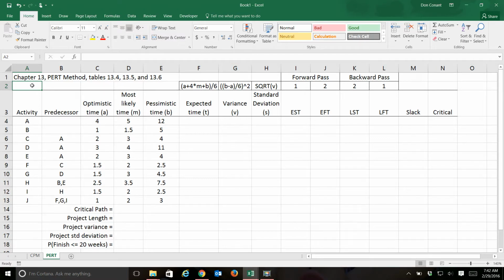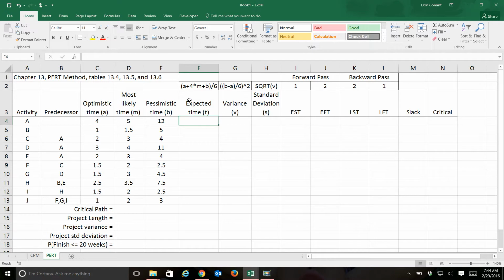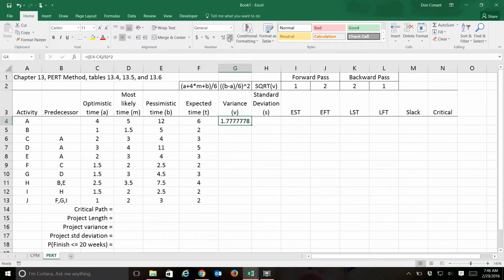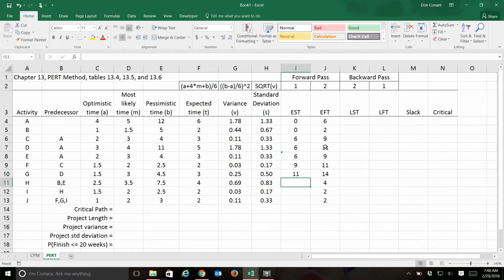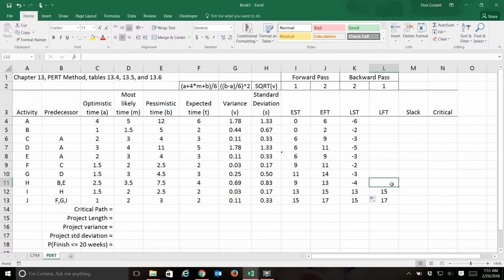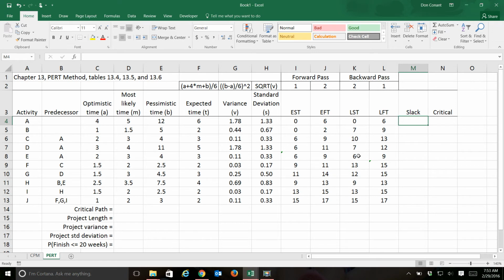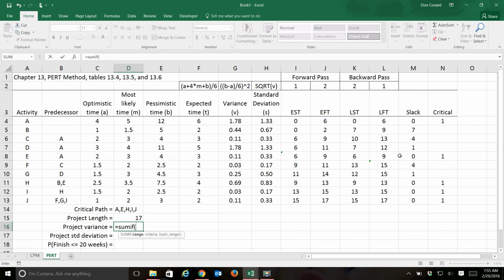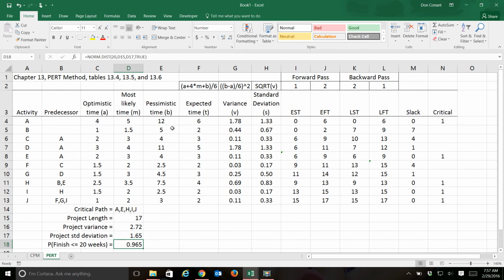BA302 Ch13 PERT